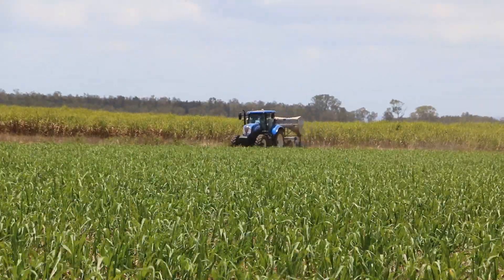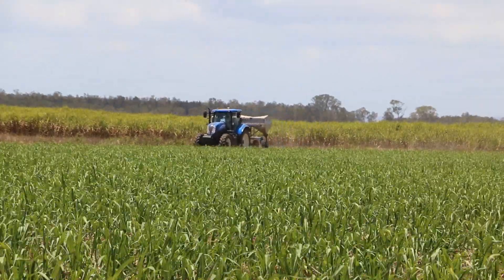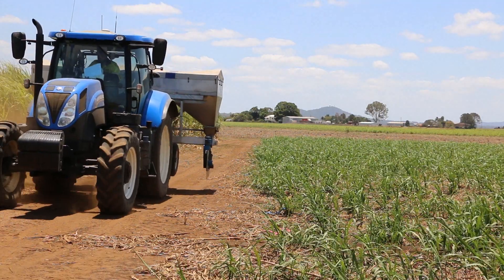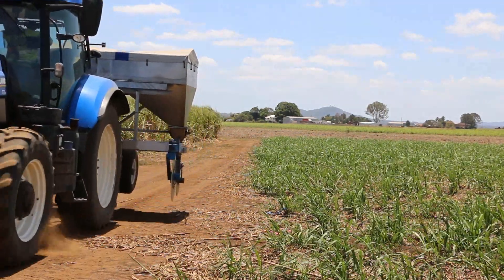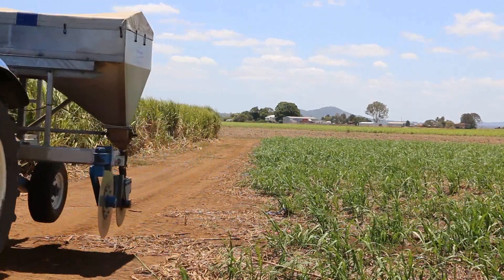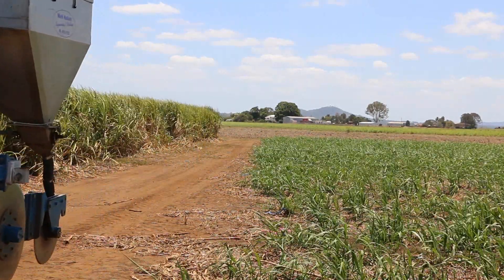Developing Rocky Point Six Easy Steps guidelines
In this video we talk with SRA's Gavin Rodman and local Rocky Point grower Ben Spann about the development of SIX EASY STEPS nutrient management guidelines for the Rocky Point region.